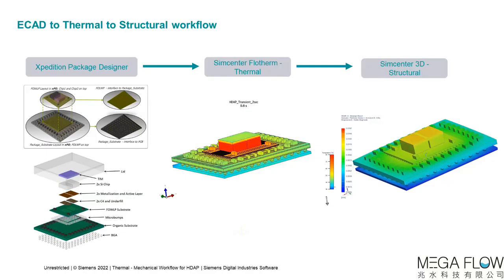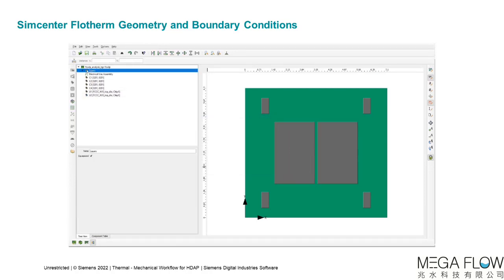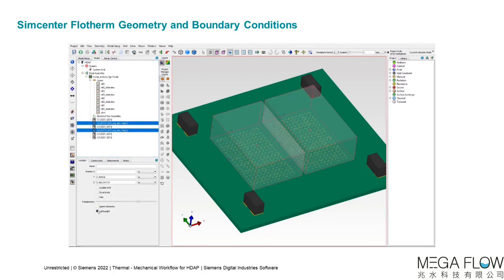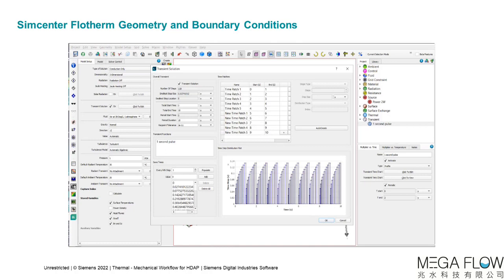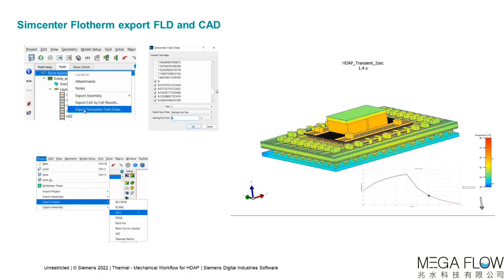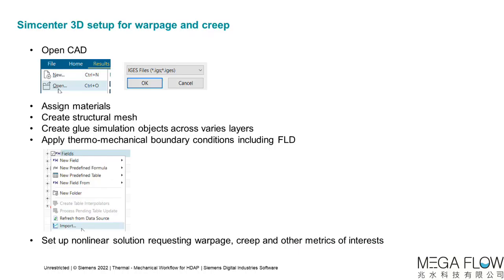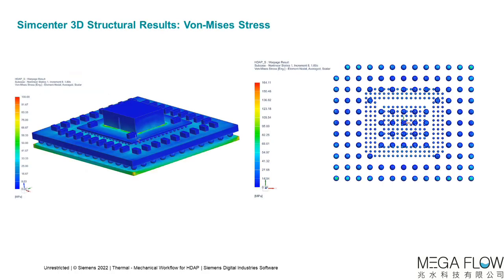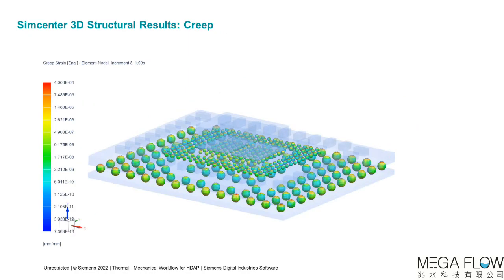【Simcenter Flotherm and 3D Nastran】PCB印刷電路板受熱後板彎翹曲之熱應力、PCB材料結構與熱學模擬、PCBA SMT ReFlow Warpage、HDAP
【Simcenter Flotherm and 3D Nastran】PCB印刷電路板受熱後板彎翹曲之熱應力、PCB材料結構與熱學模擬、PCBA SMT ReFlow Warpage
How to export temperature results from Simcenter Flotherm to Simcenter 3D for thermo-mechanical stress analysis